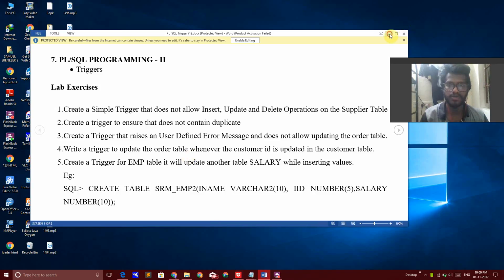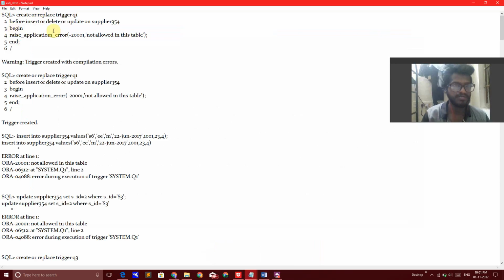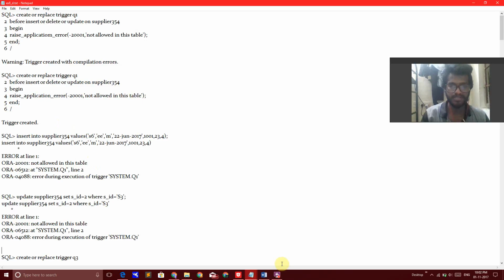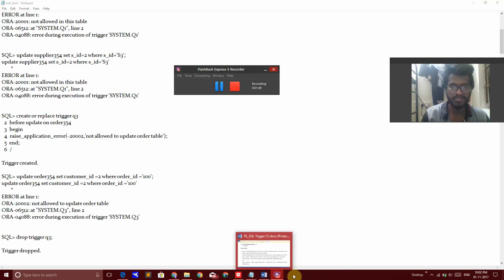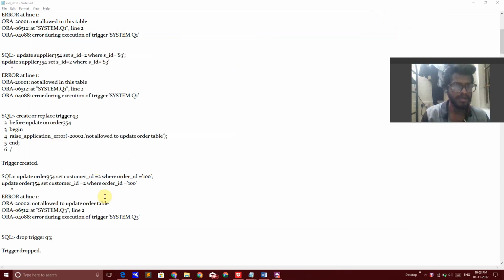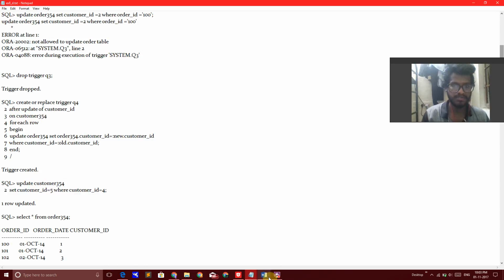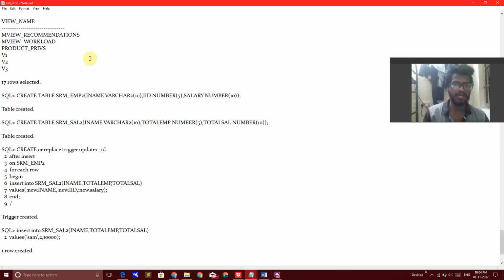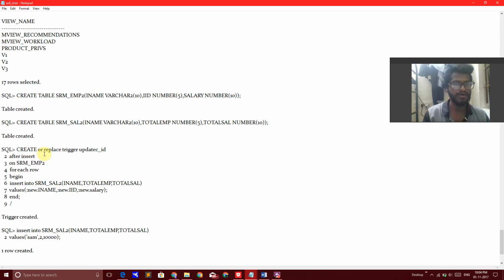DBMS Lab 8